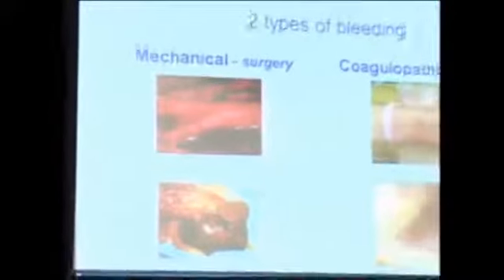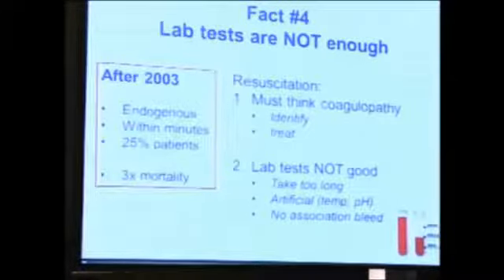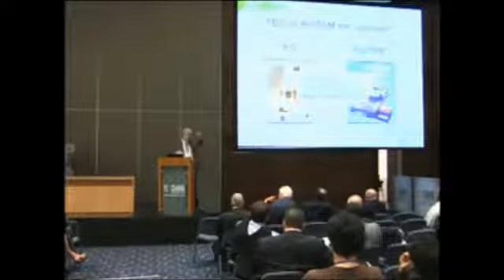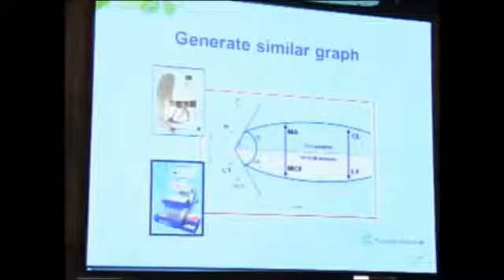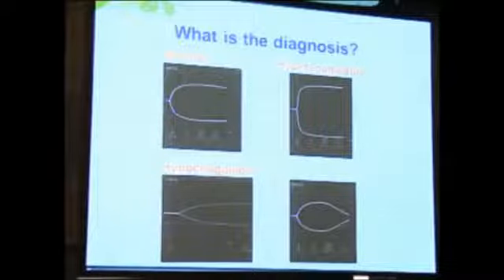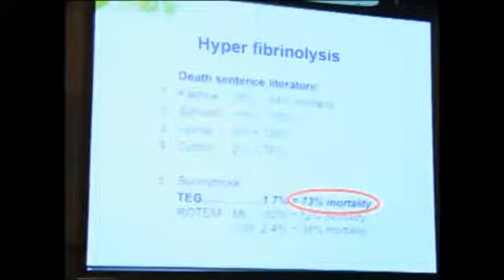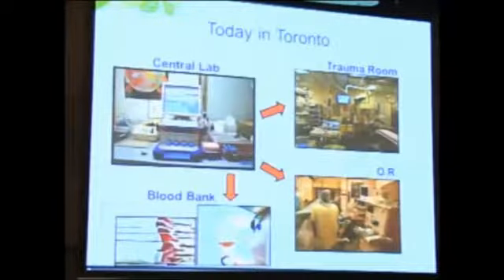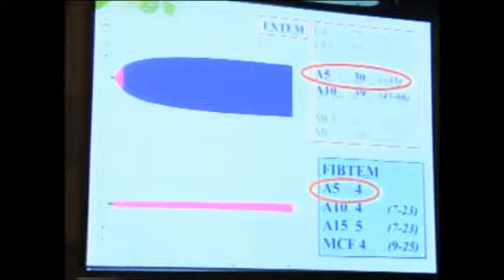Does TEG ROTEM Really Help in the Management of Bleeding Sandro Rizoli 2012 congress